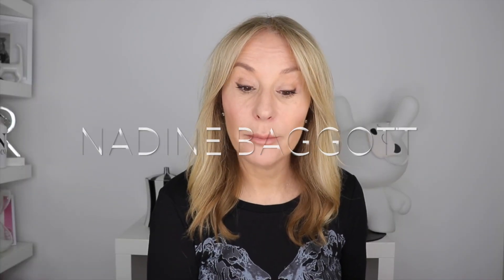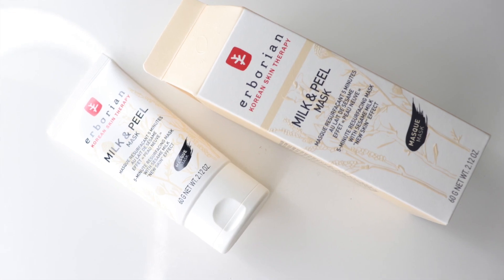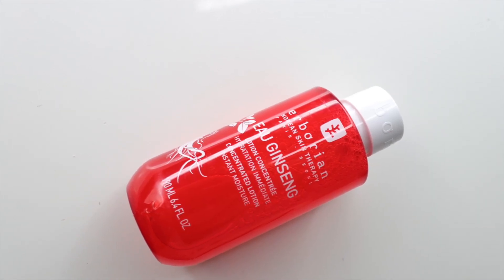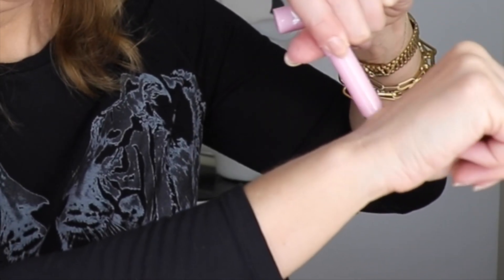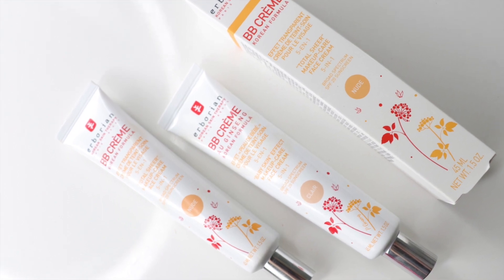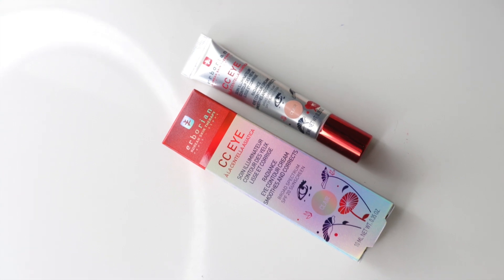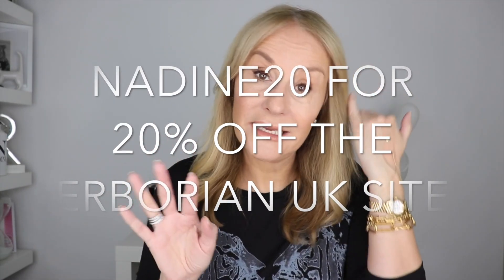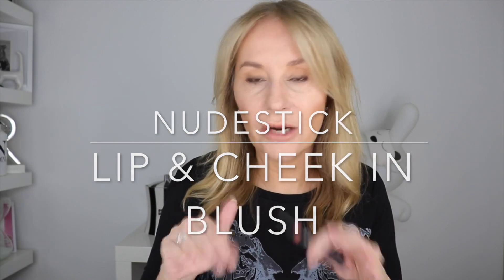HOW TO FAKE PERFECT SKIN FOR THE HOLIDAYS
This video is a celebration of hybrid/skincare soft focus products ...

On Christmas Day you want the skin and makeup equivalent of a pair of silk or satin pyjamas; stylish, easy to wear, effortlessly cool and comfortable. And for this you need the best of the new generation skin care makeup hybrids for soft focus skin. This video contains some paid for content (and a great code too) for Erborian.
Start with a fool proof five minute skin smoothing and soothing mask
Watch me apply the eye product and you'll know why Jo and I have fallen hard for these brilliant hybrid buys this year.

MAC Costa Riche Liner  /KOHL